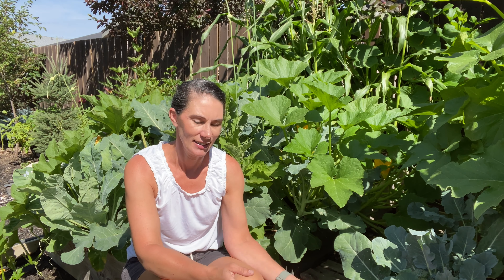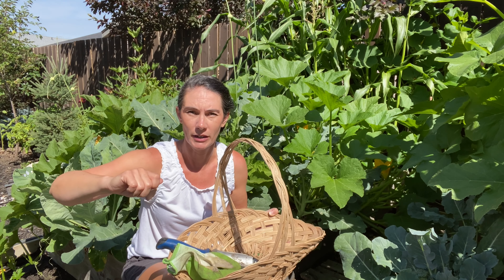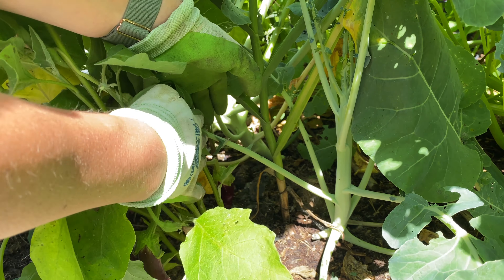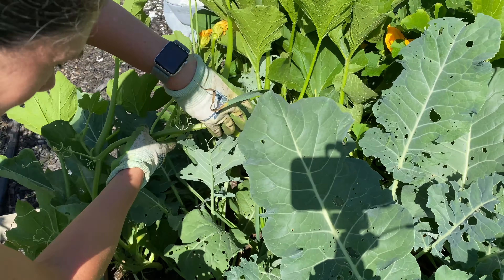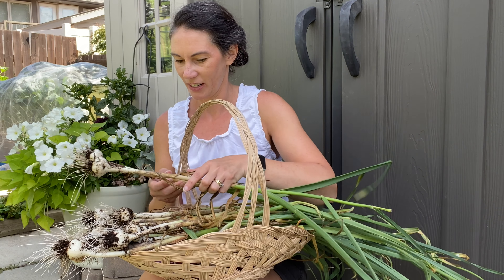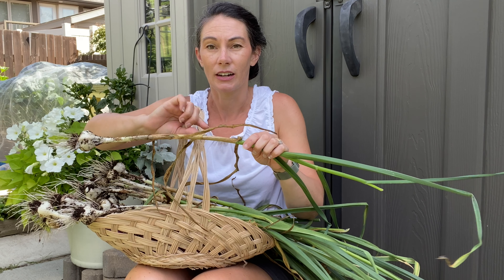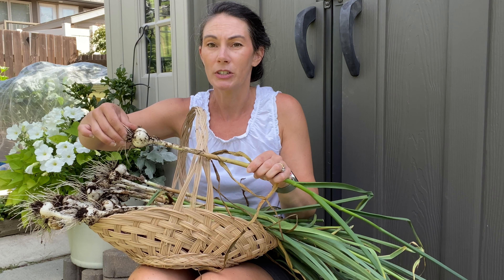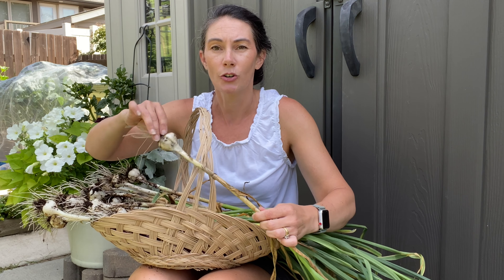Garlic Harvest 2022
A quick look at how to harvest and cure garlic to store it.